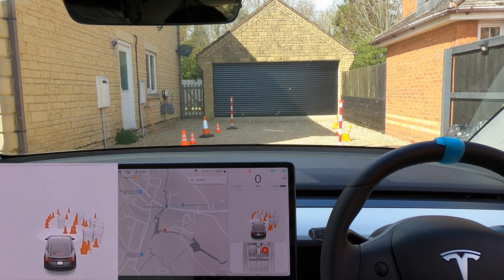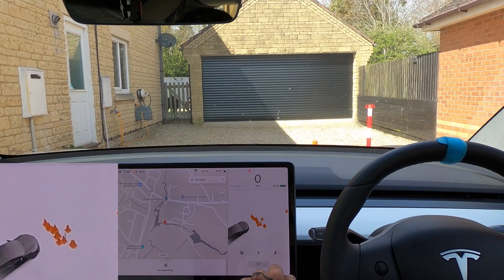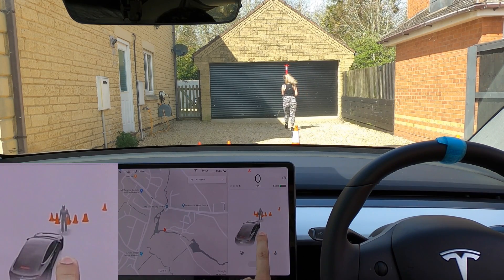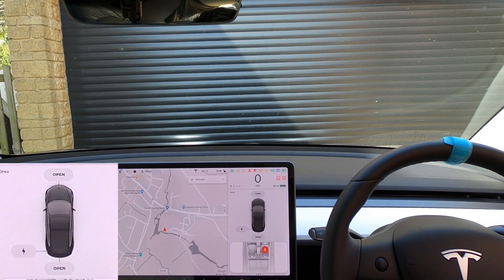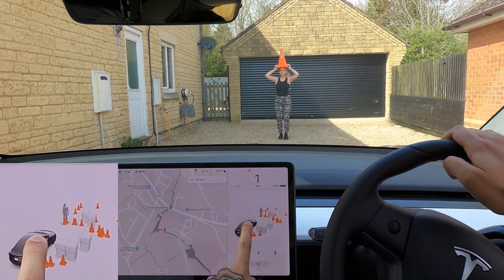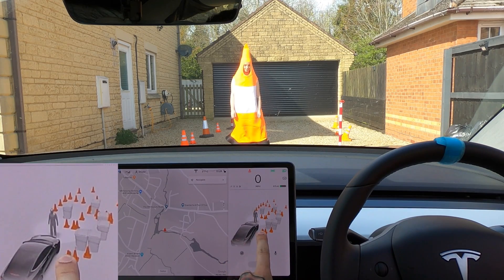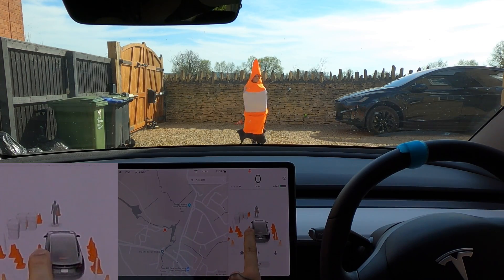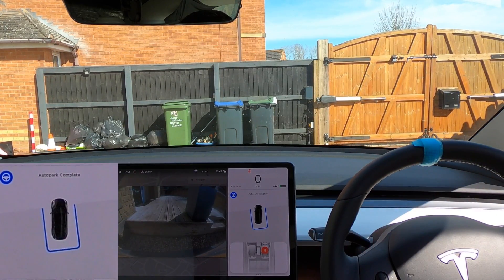EXTREME Tesla Full Self Drive Preview Visualization Testing (Amazing Results!)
We tested Tesla Model 3 Performance HW3 FSD Preview visualisation to the extreme & got some incredible results! We used Cones, Poles, People, Bins, Dogs & More to see what would the Tesla show that it sees!